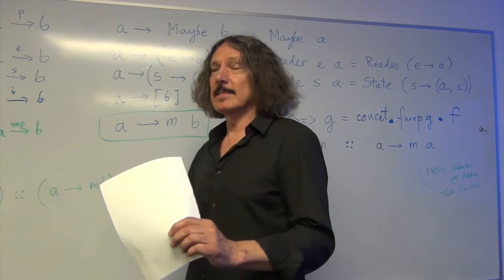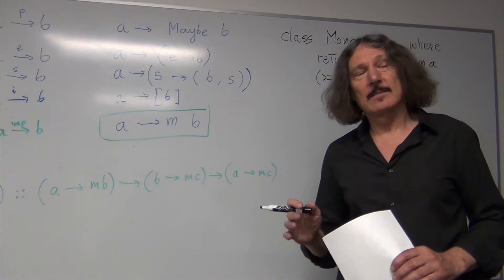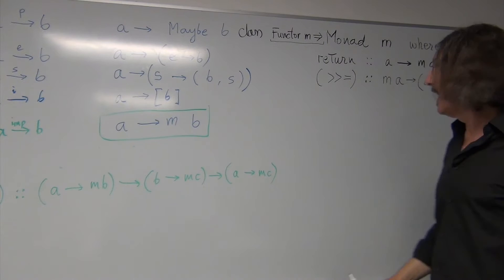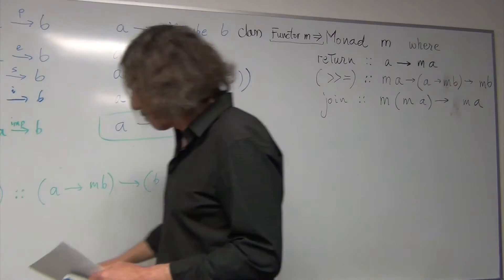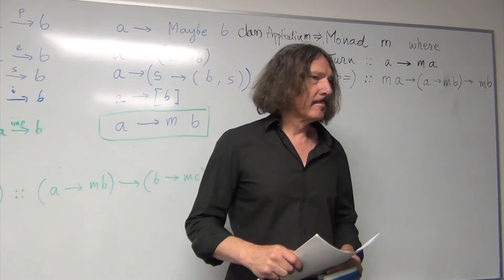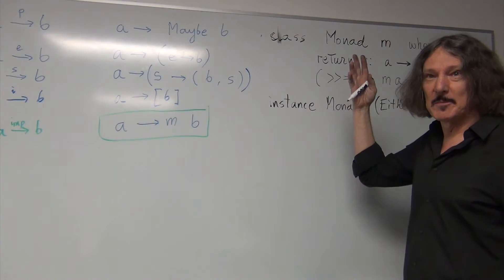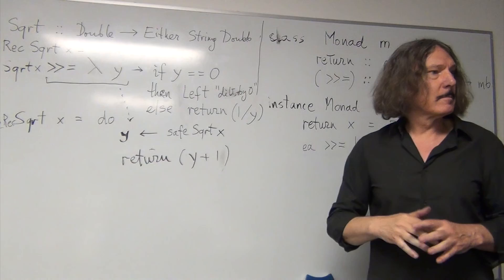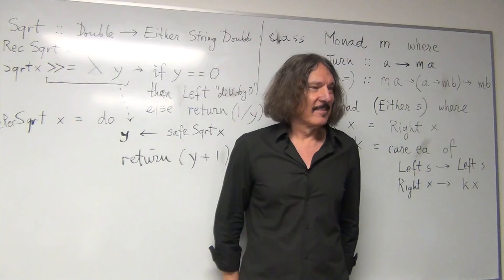Haskell-5-2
The Monad Class